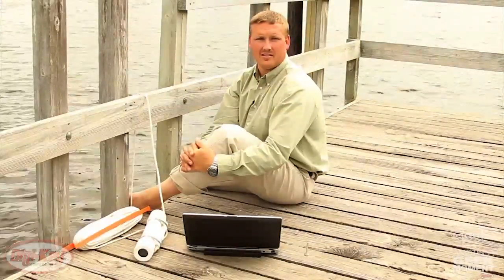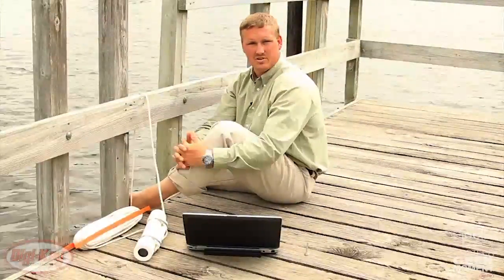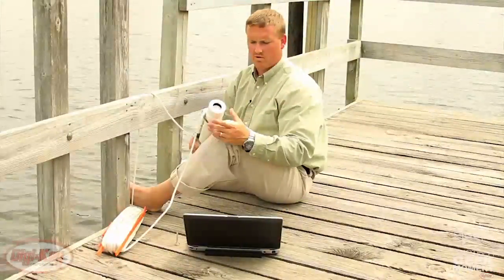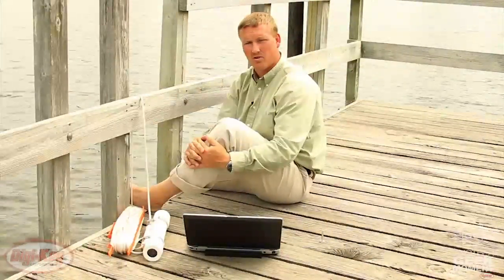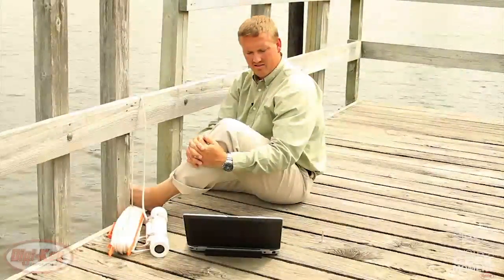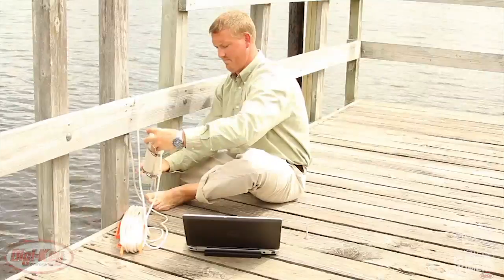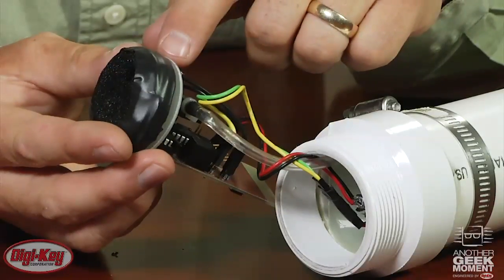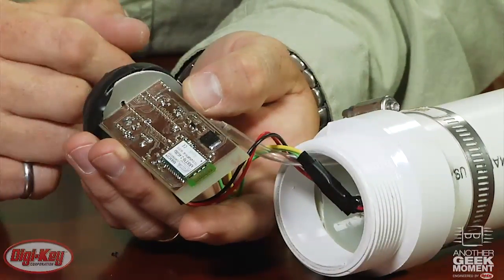ams TSL2591 Ambient Light Sensor -- Another Geek Moment | DigiKey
Watch Tyson as he demonstrates a water clarity sensor using ams' TSL2591 ambient light sensor featuring dual photodiodes.  The dual photodiode uses both visible light and infrared light allowing for a closer human eye response.  It also allows for a wider dynamic range so it can be used under colored glass.